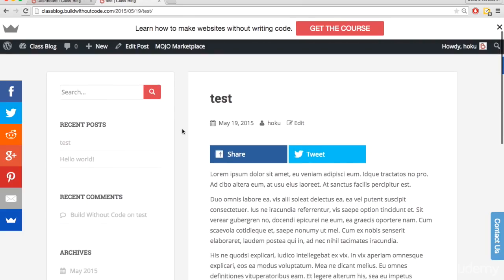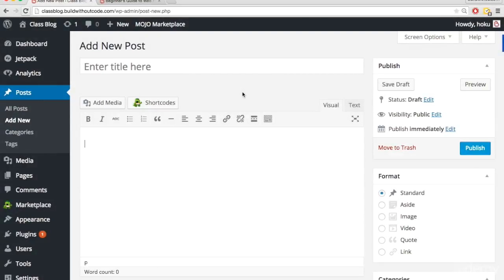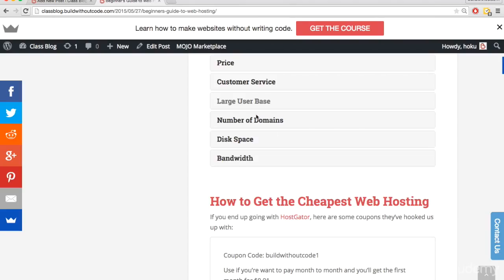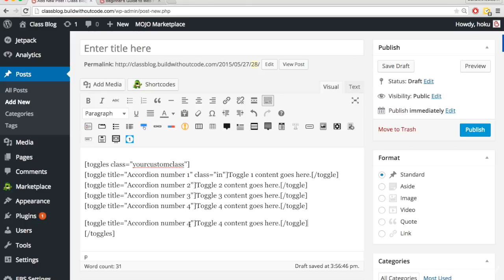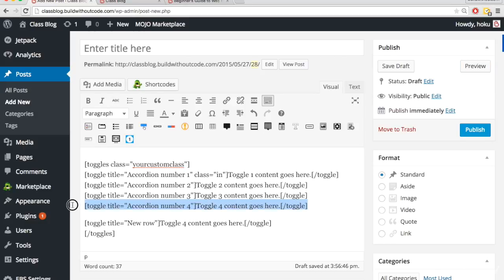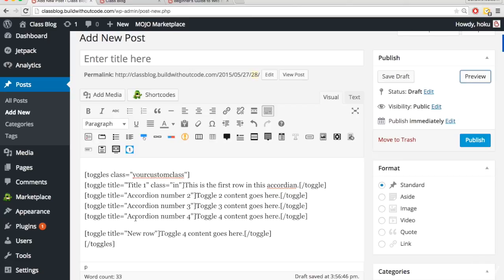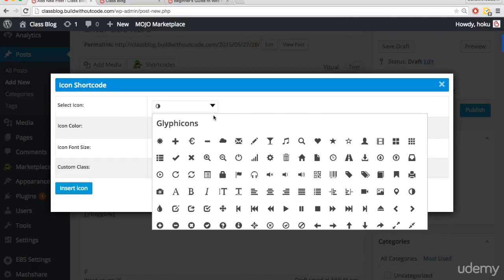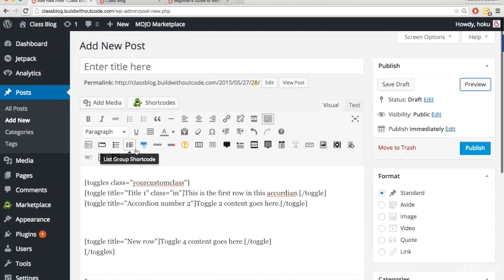82 Easy Bootstrap Shortcode Plugin